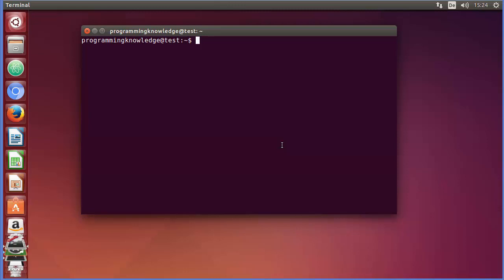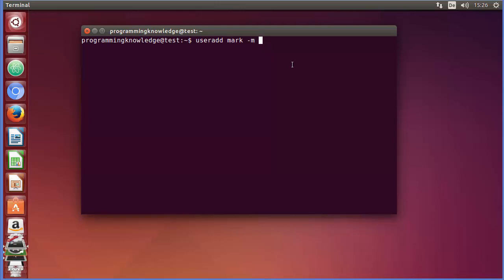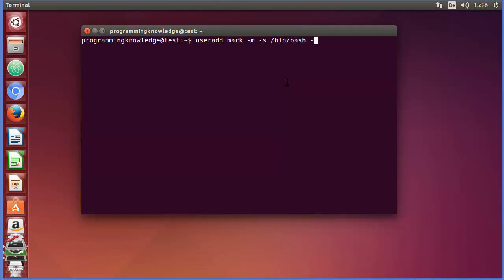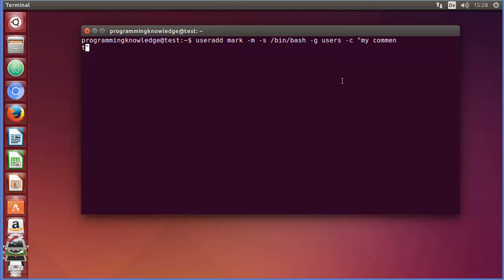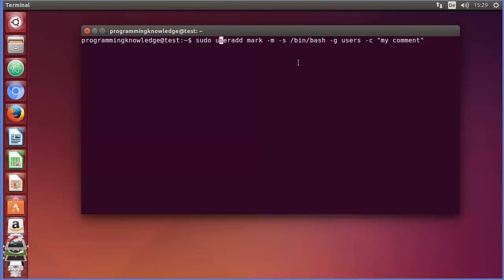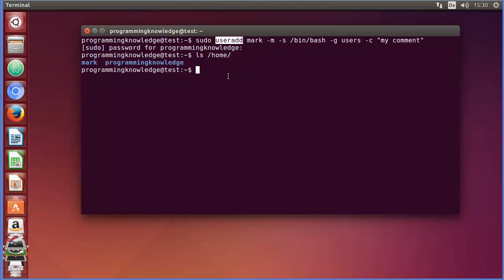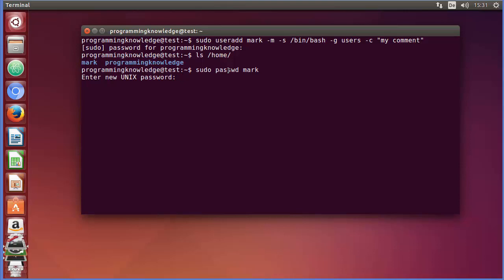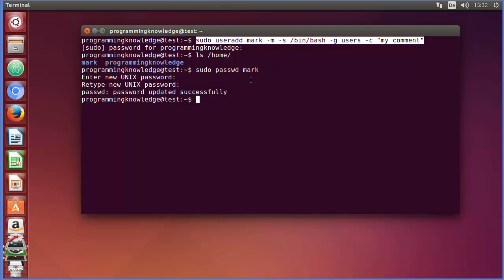Linux Command Line Tutorial For Beginners 22 - useradd command (Creating Users)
NAME
       useradd - create a new user or update default new user information

SYNOPSIS
       useradd [options] LOGIN
       useradd -D
       useradd -D [options]

DESCRIPTION
       useradd is a low level utility for adding users. On Debian, administrators should usually use adduser(8) instead. When invoked without the -D option, the useradd command creates a new user account using the values specified on the command line plus the default values from the system. Depending on command line options, the useradd command will update system files and may also create the new user's home directory and copy initial files.
       By default, a group will also be created for the new user (see -g, -N, -U, and USERGROUPS_ENAB).